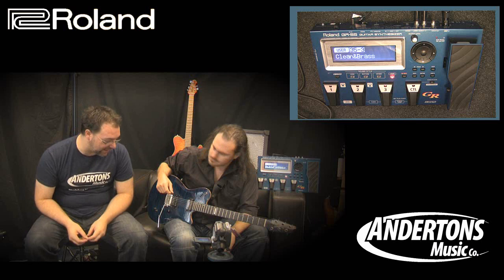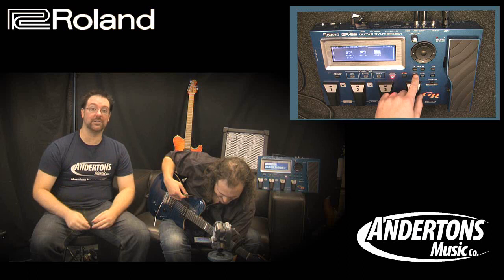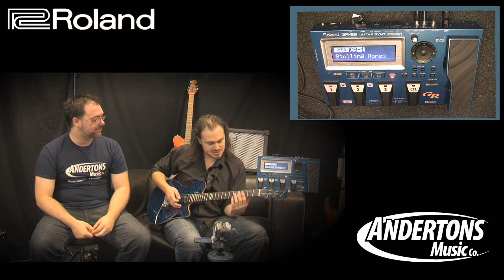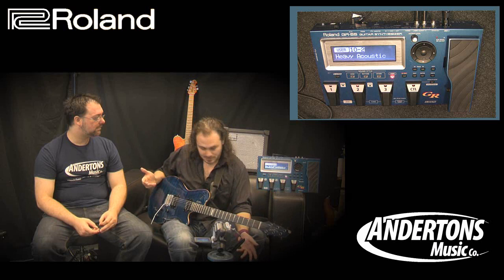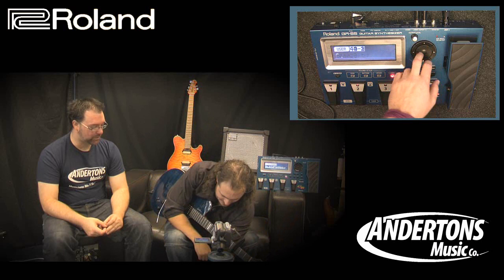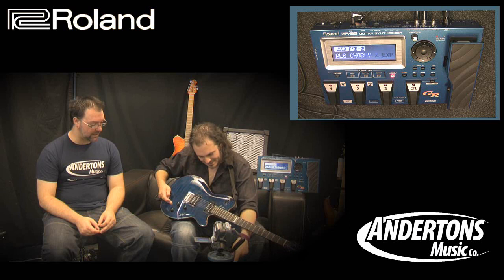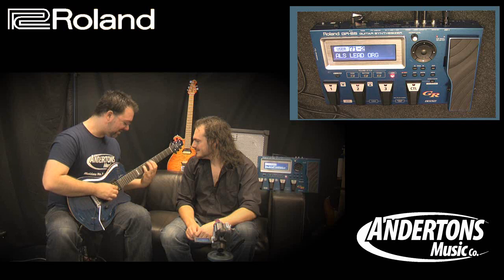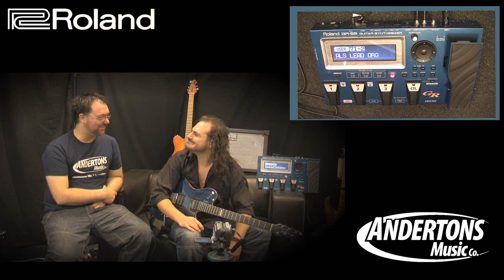Roland GR-55 Guitar Synthesizer Demo with Alex Hutchings